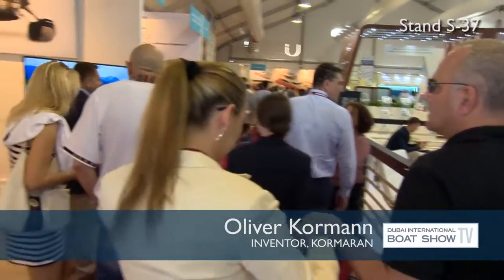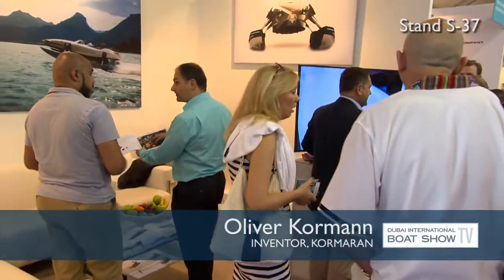Interview with Oliver Kormann of Kormaran DIBS TV 2016